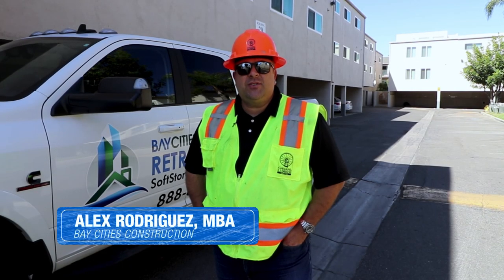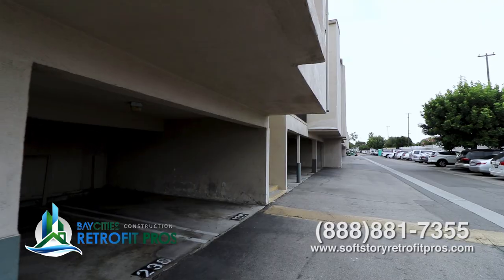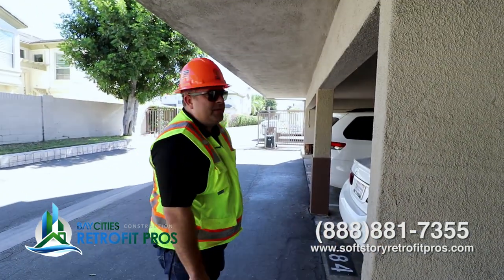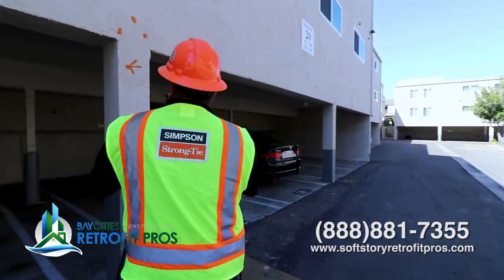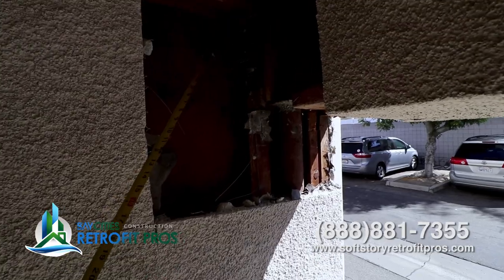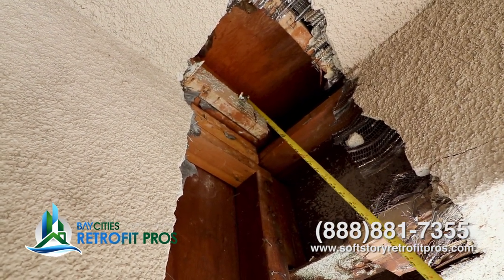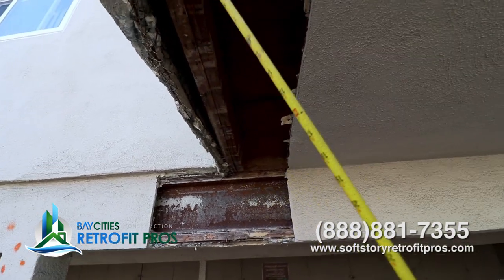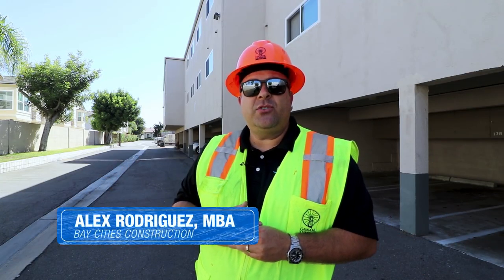Why Discovery Demo is Important | How to Retrofit a Soft-Story the Right Way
👷In this week's video, we return to our SoftStoryRetrofit project in Orange County (Cypress, CA) to fully assess the structure. Our team has removed stucco in strategic areas so we can observe the wood-frame, concrete footings, and existing steel members so our team of engineers can provide a detailed proposal to the property owners - Learn why DiscoveryDemo is so important when retrofitting large apartment buildings.

🏗️ Do you own a soft-story building in Los Angeles, Santa Monica, West Hollywood, Beverly Hills, or Pasadena?

Read "The Ugly Truth About Soft-Story Retrofits in Los Angeles"

Do the latest Ridgecrest Earthquakes have you shaken up? We are on a mission to make Southern California Safer and More Resilient. and see how we can help you keep your home and investment properties safe.

These are some of the cities where seismic retrofits are needed:

- Torrance, CA
- Pasadena, CA
- Glendale, CA
- Burbank, CA
- Northridge, CA

Download the FEMA Earthquake Safety Checklist here:
goo.gl/1GzR9m

Common questions we'll answer in this video:
"How Much Does a Soft-Story Retrofit Cost?"
"What's the difference between a shear wall and a moment frame?"
"How long does a retrofit project take?"